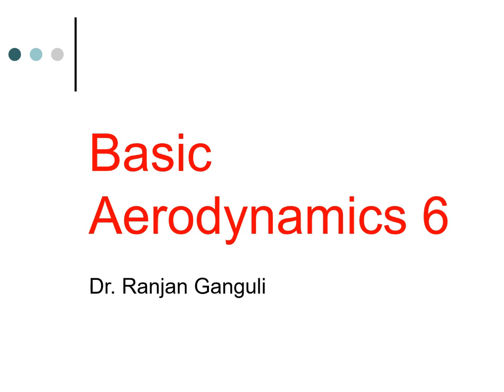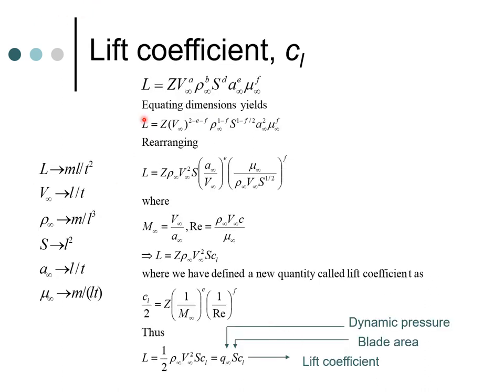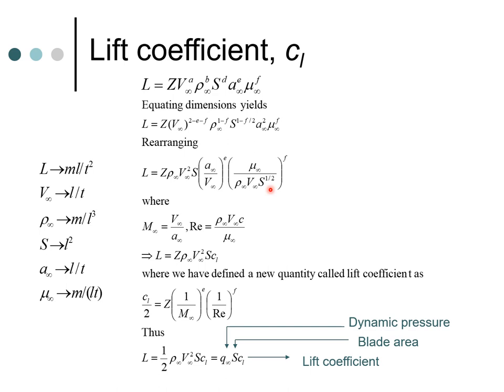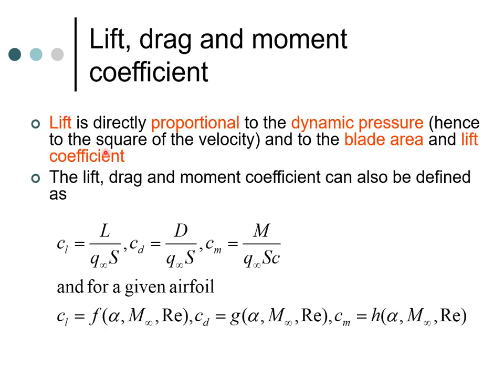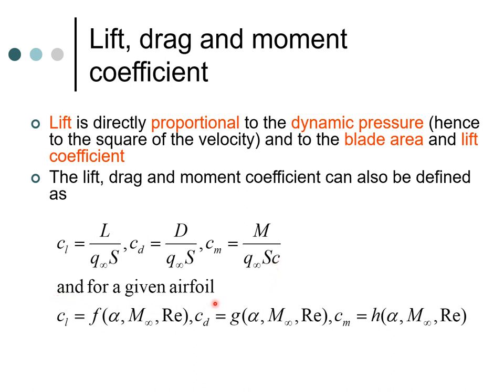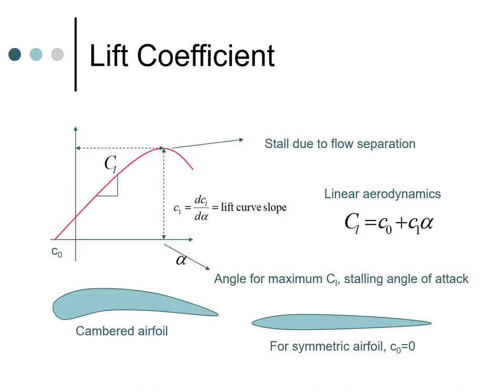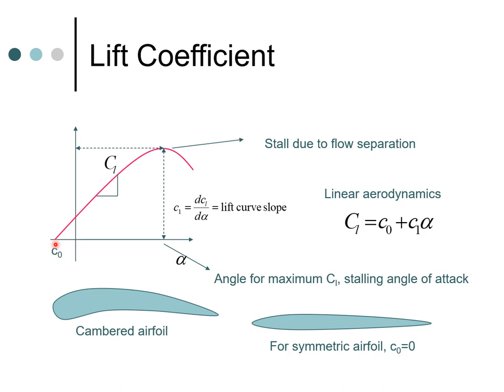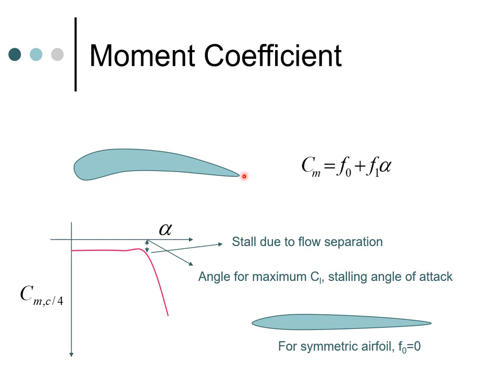Lift Coefficient vs Angle of Attack, Aerodynamics Lecture 6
Lift, drag and pitching moment coefficient of an airfoil variation with the angle of attack is explained. Dimensional analysis is used to obtain the lift coefficient from the lift equation.